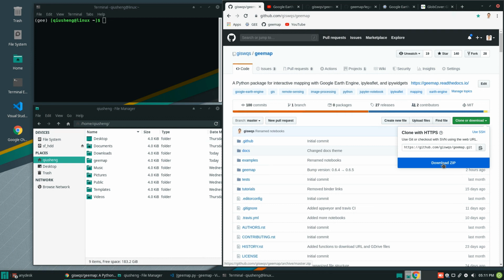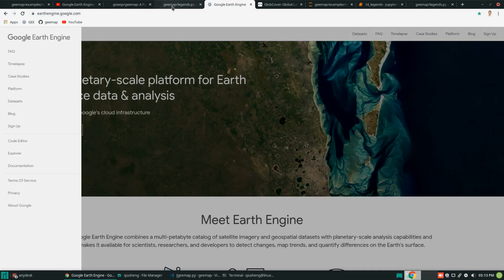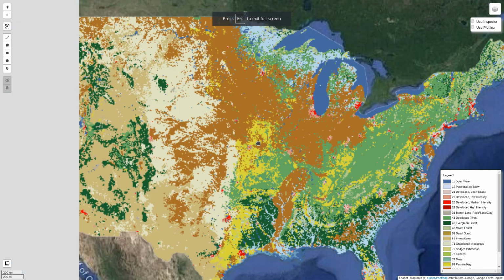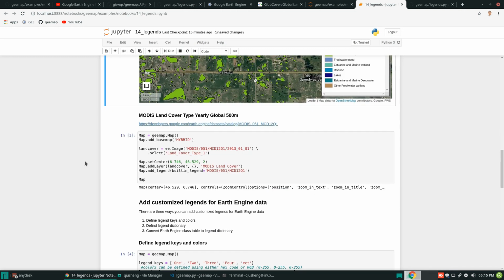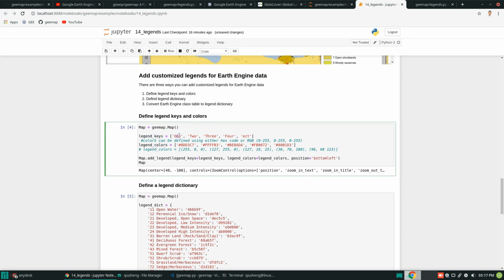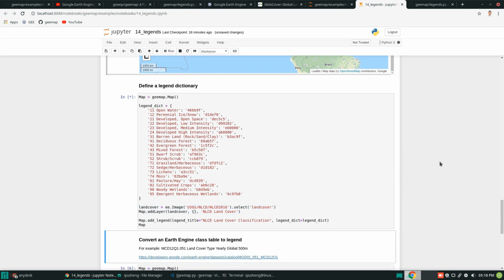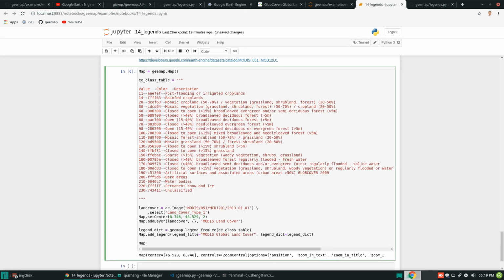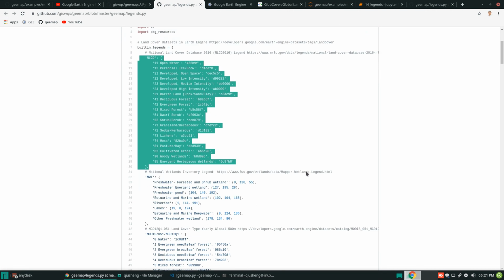GEE Tutorial #14 - Adding customized legends for Earth Engine data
This video shows you how to add a customized legend for Earth Engine data.